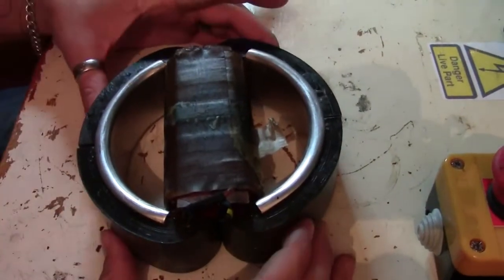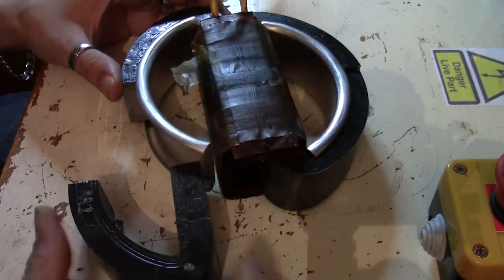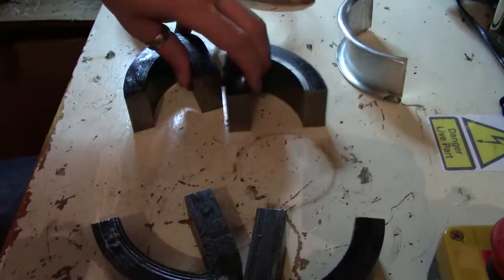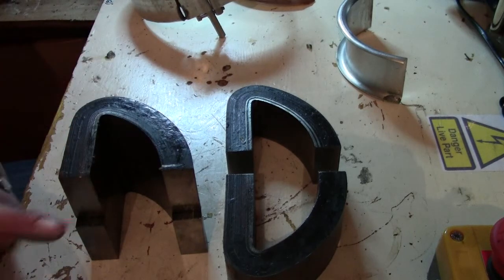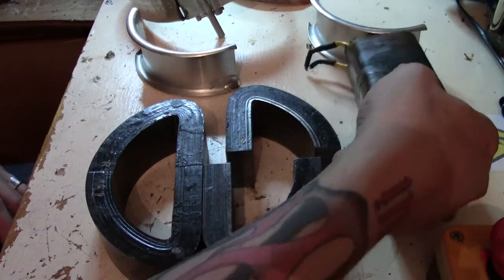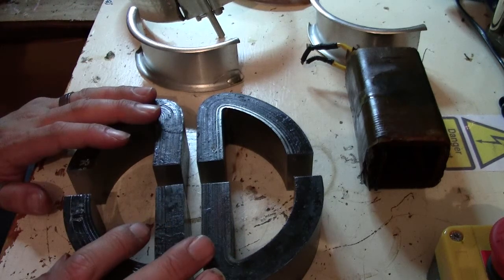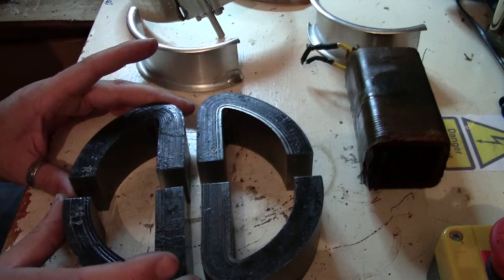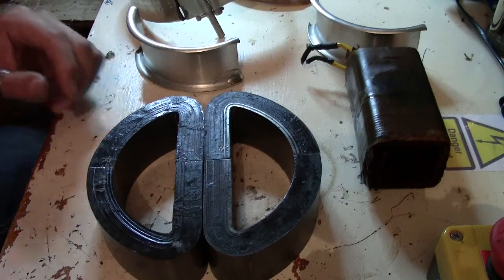X-ray transformer a closer look inside and how it was assembled